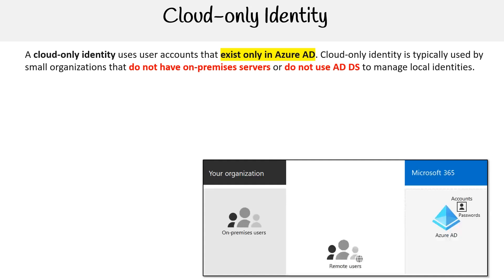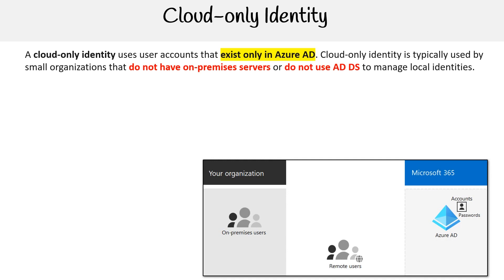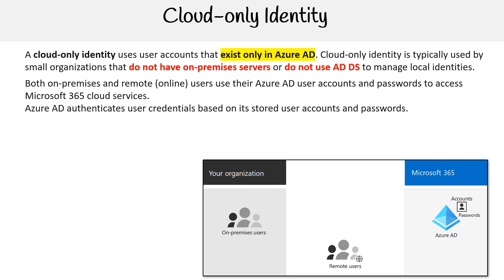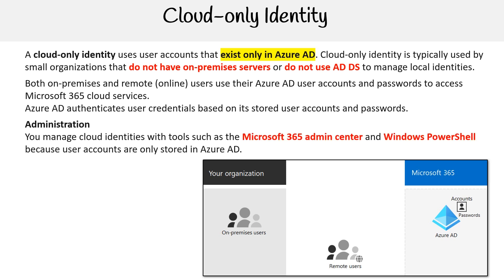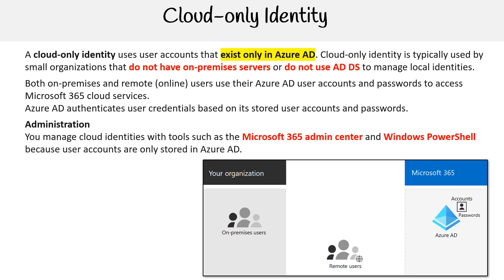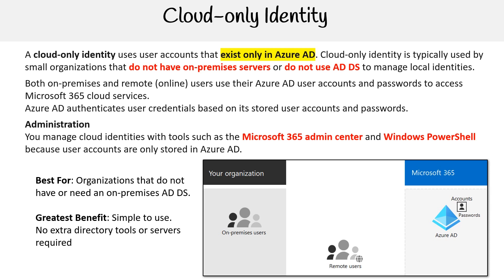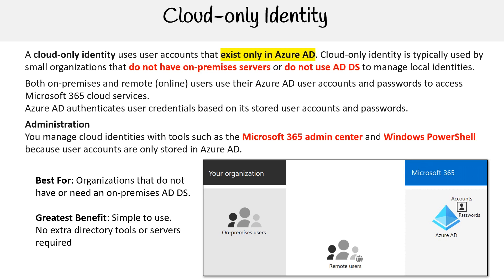MS 900 — Cloud only Identity